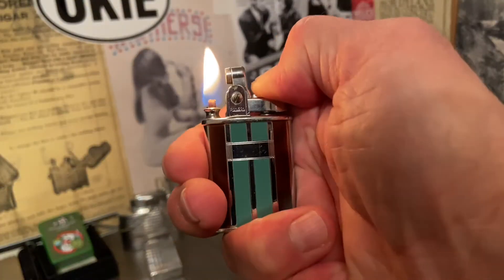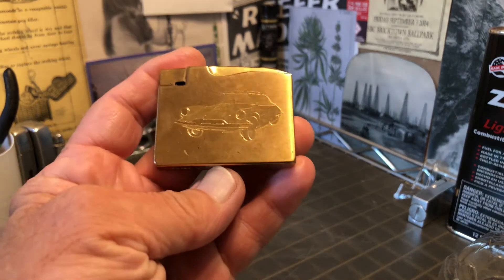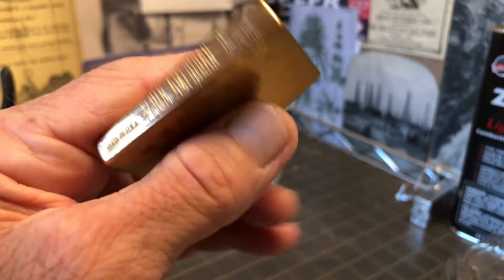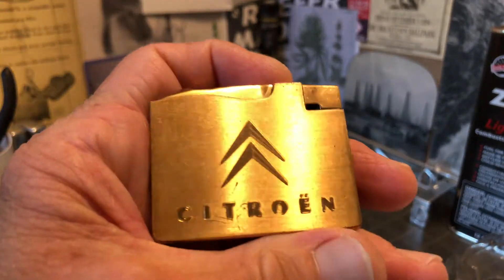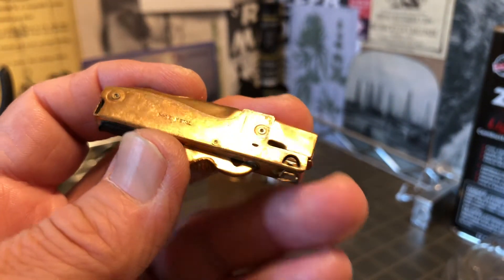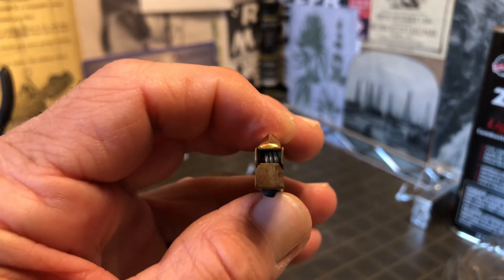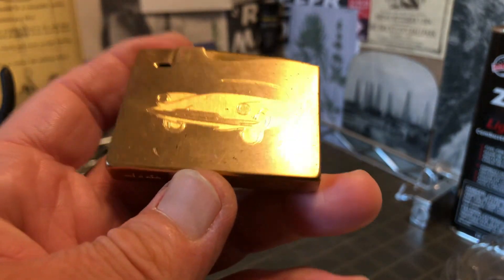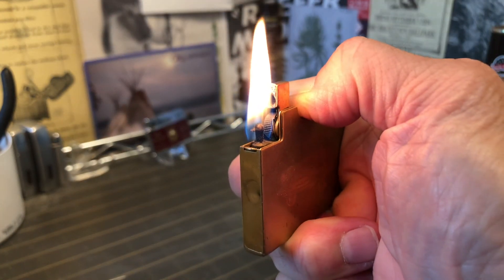Vintage Elgin American Automatic Petrol Lighter Advertising CITROEN Automobile France